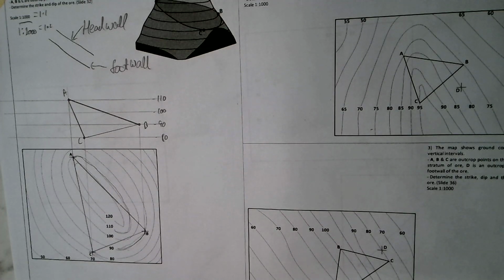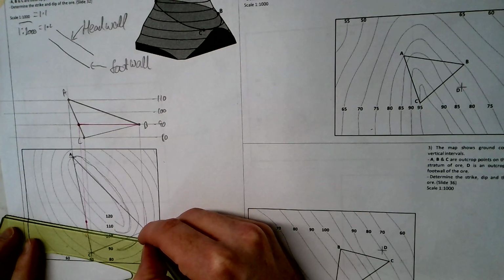Dip Strike And Stratum 6th Years